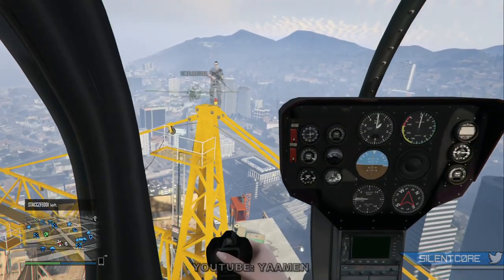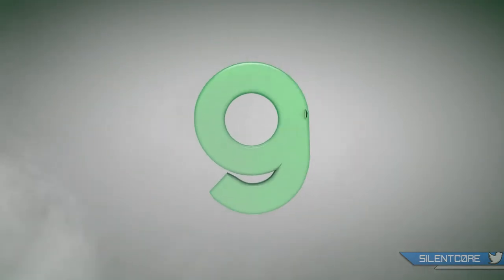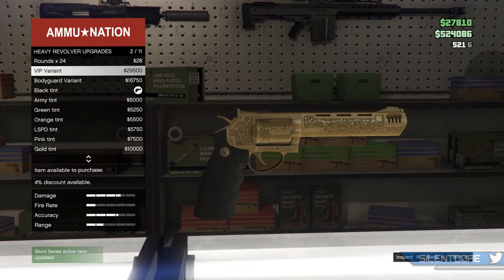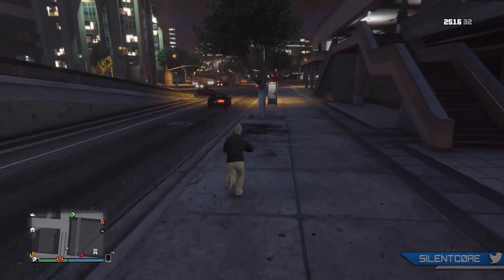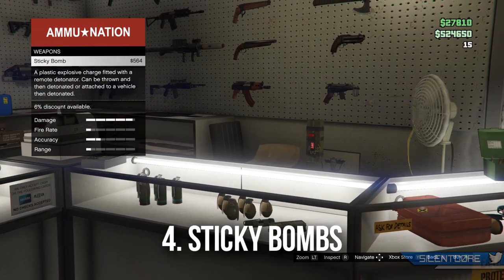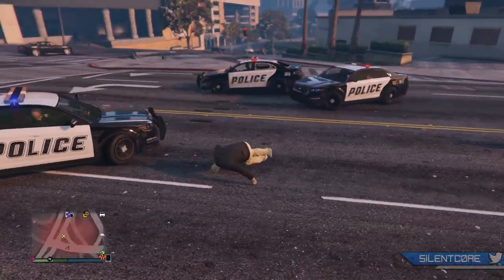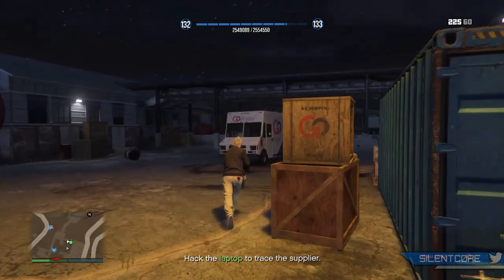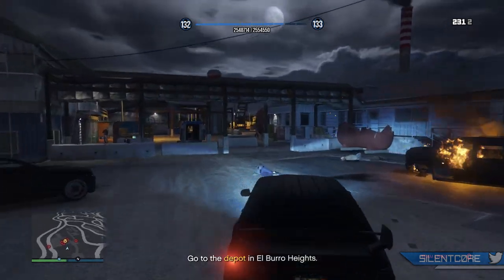Top 10 MUST OWN WEAPONS IN GTA 5 ONLINE! (Episode #71)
Top 10 Must Own Weapons in GTA Online! This video aims to show you all the necessary guns, rockets and explosives you need in GTA 5 Online.